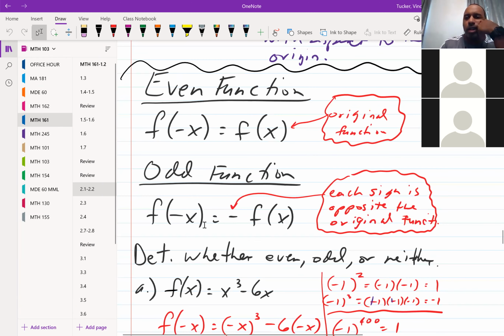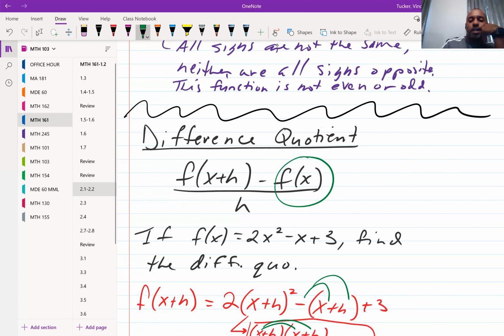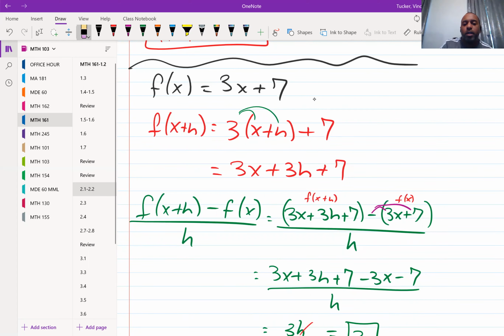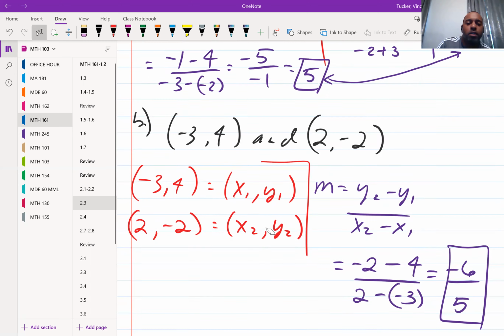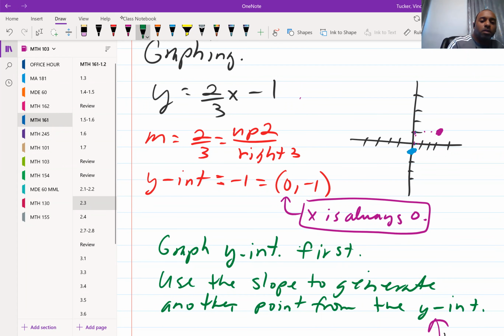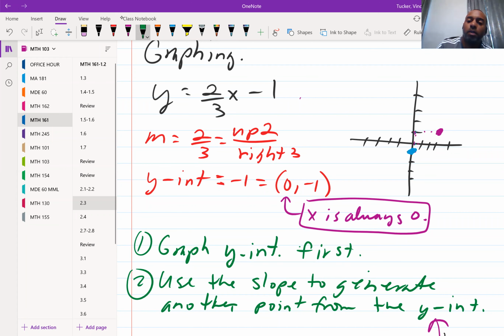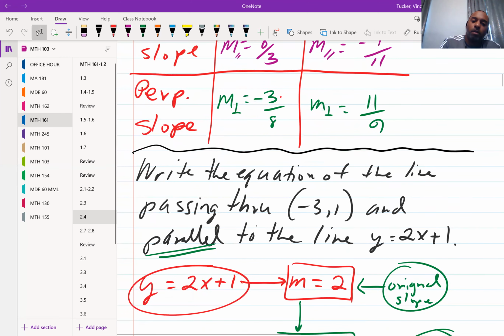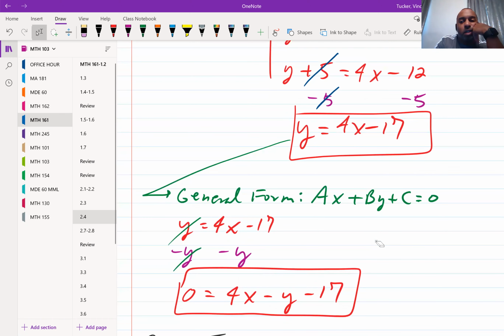PreCalculus I ~ 8:00 Class Lecture ~ 9/22/21